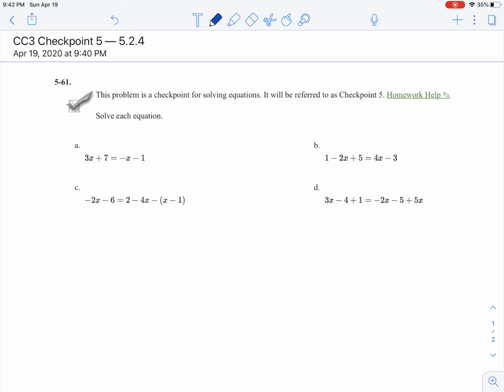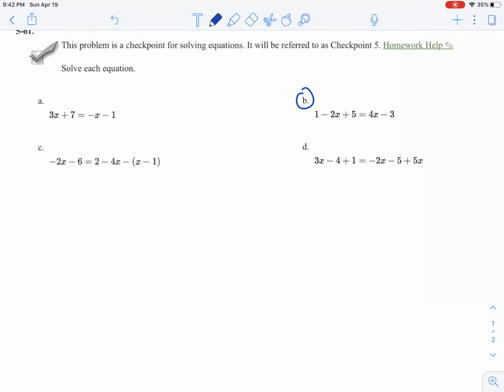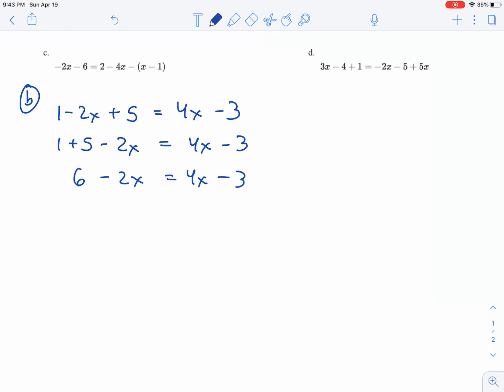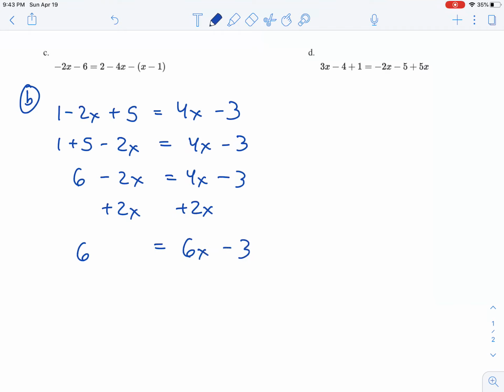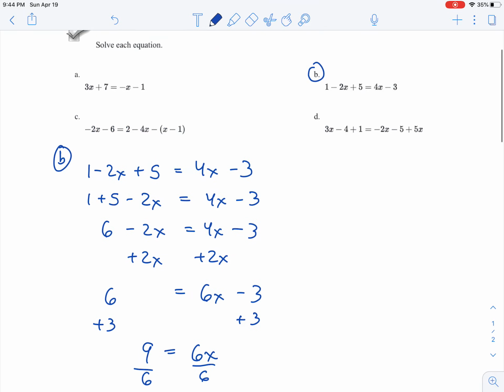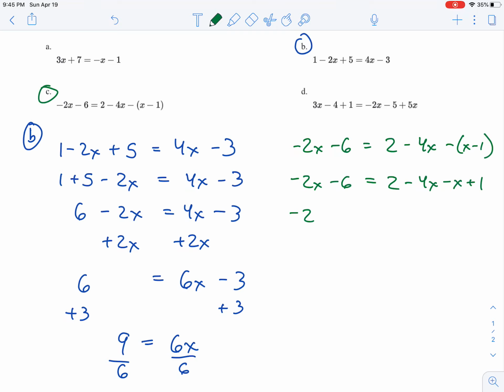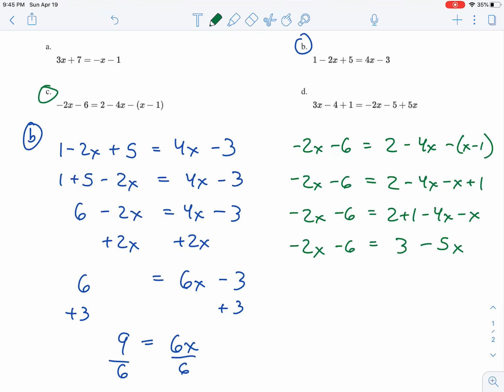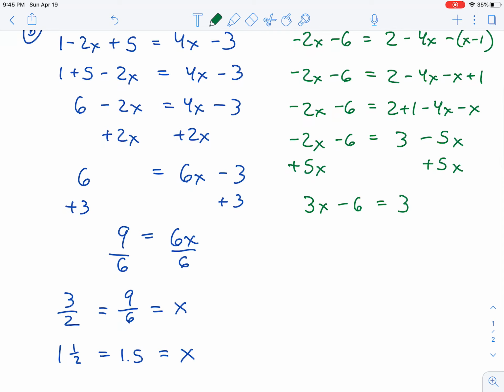CC3 Checkpoint 5 — 5.2.4